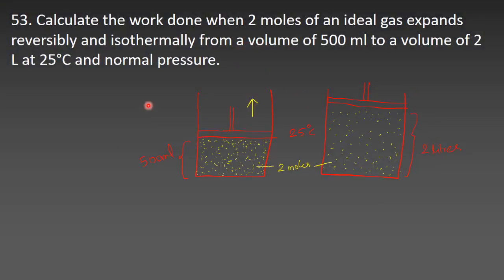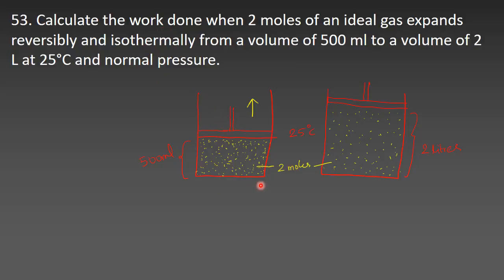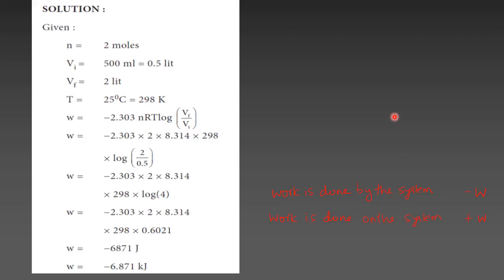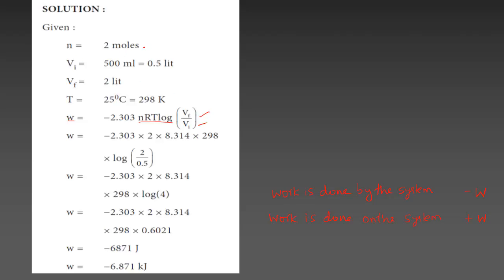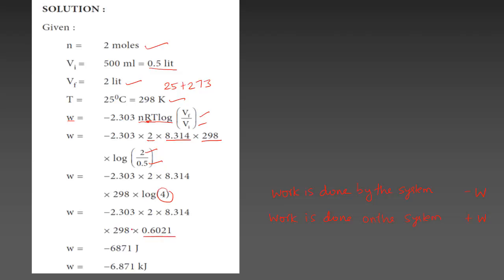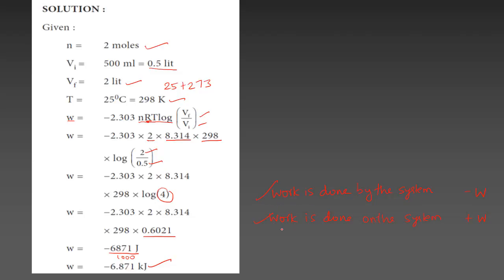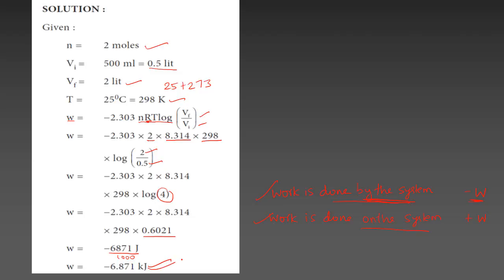1.Chemistry | Thermodynamics | Brief answer 53